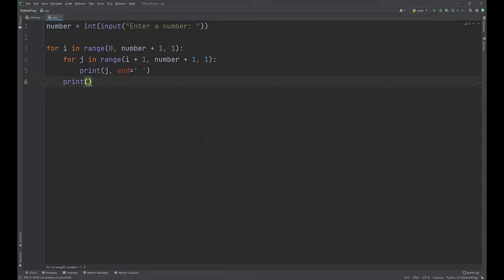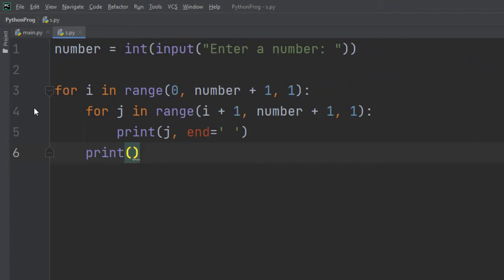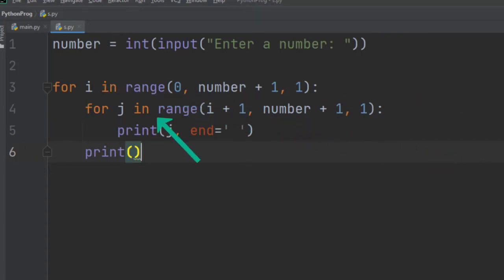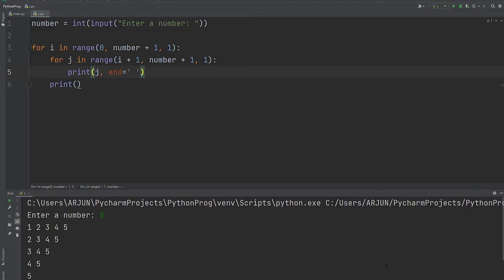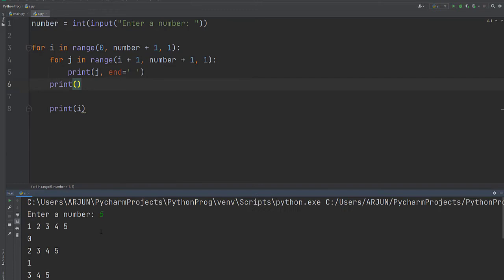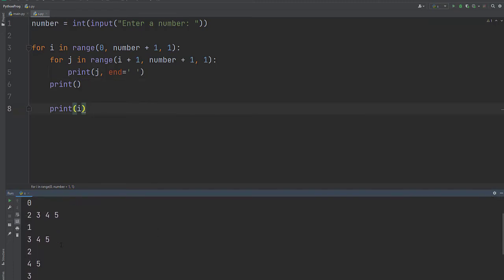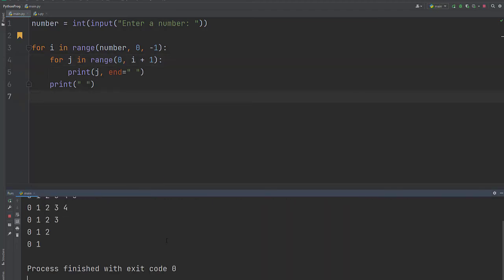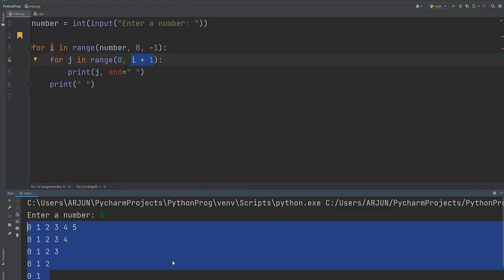When I Entered My Room, I Found This Python Programming Challenge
//Intro

Today i entered my room and found this written in my blackboard by my mother. It was a python programming challenge... Watch till the end to see if i can crack it or not.

//Col Description

So yeah i got a challenge to do which took me ONLY 2 days to edit 😂😂😂
and the challenge took me about 10 mins to crack YA i know i dont need a reward i know that im a pro okay 😂😂

//Long Description

If you like this video and you want to learn python i have a python tutorial playlist